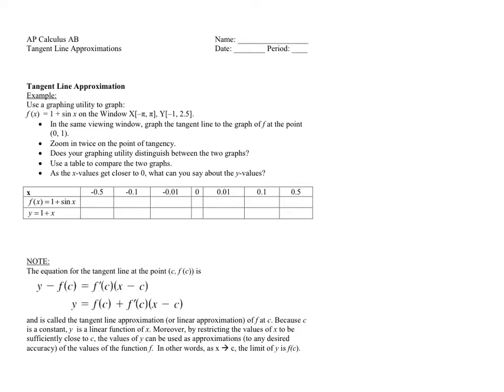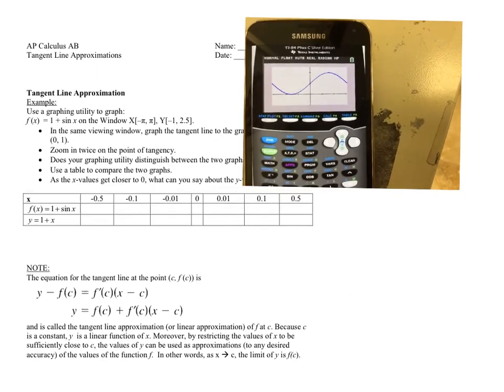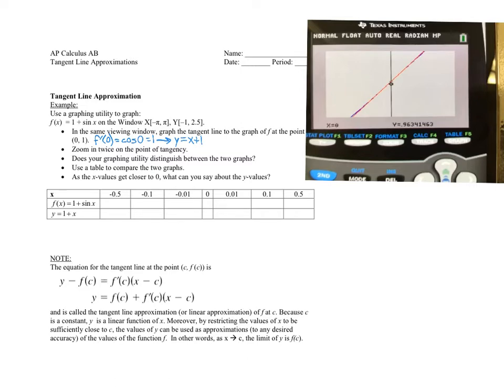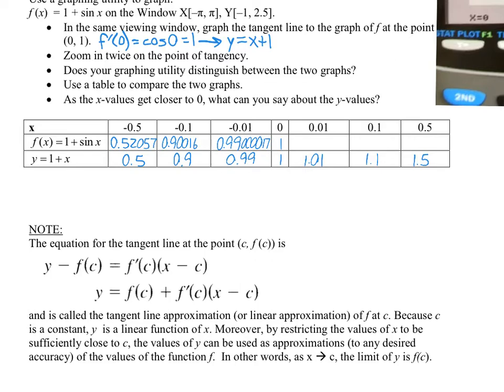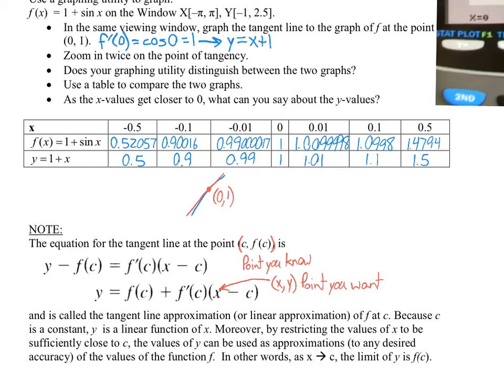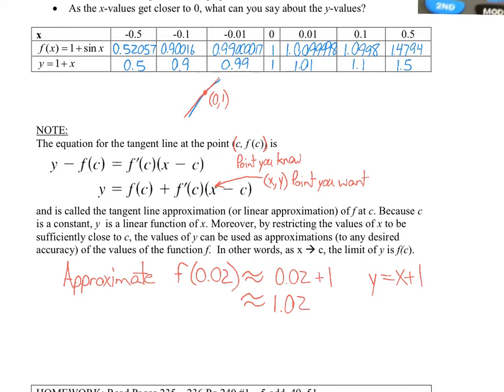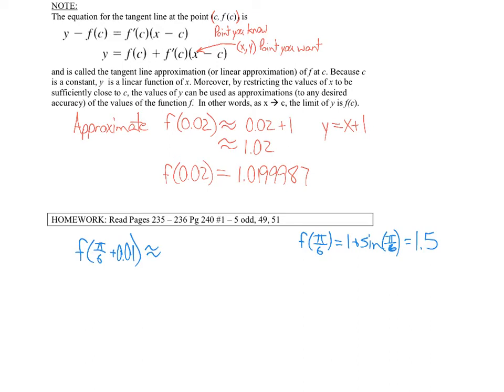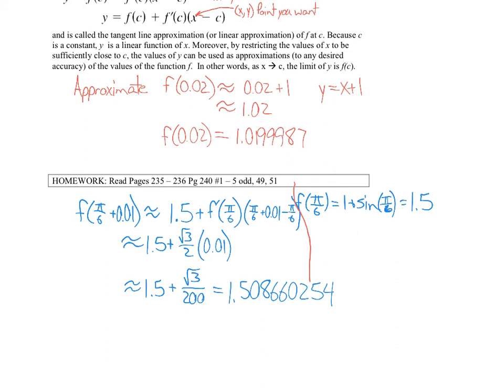AP Calc AB L36-Tangent Line Approximations